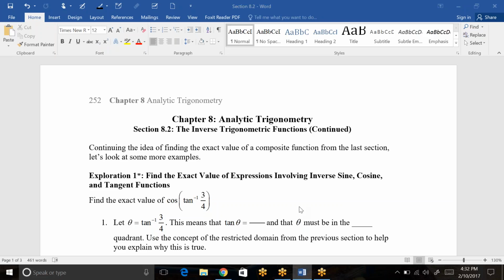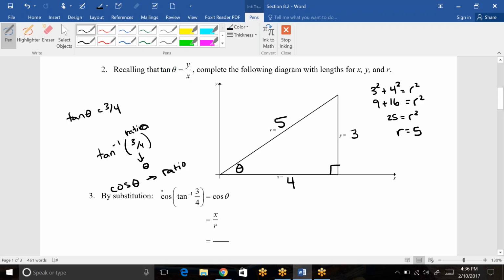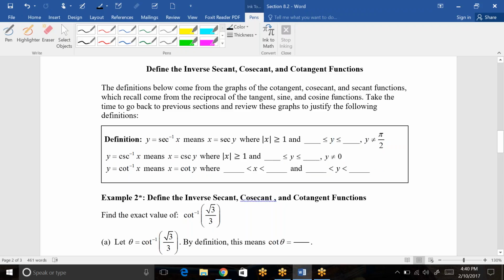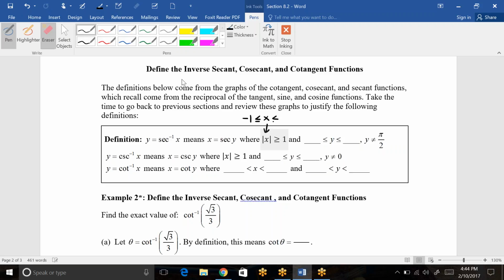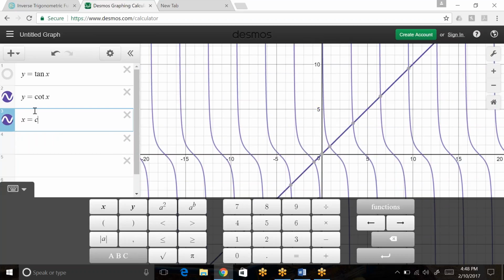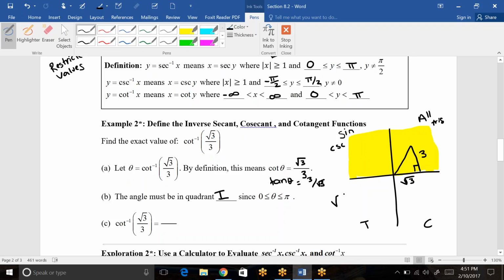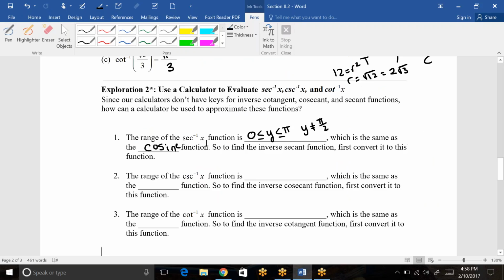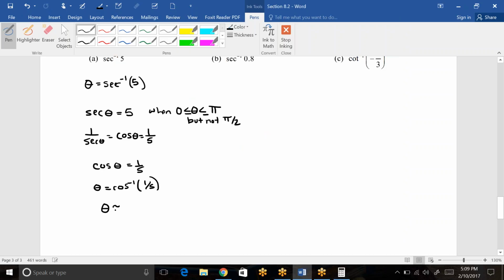Online Trig Section 8.2 part 1